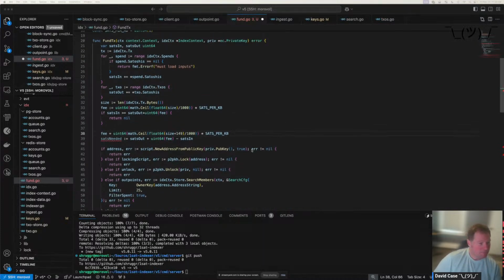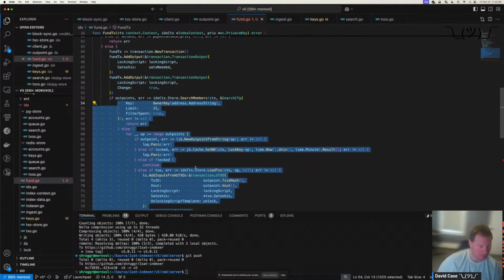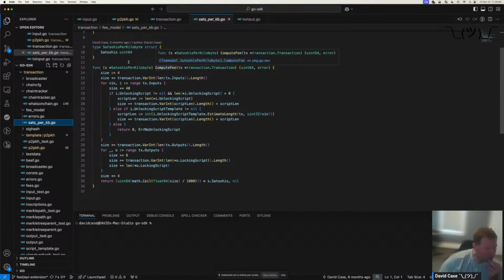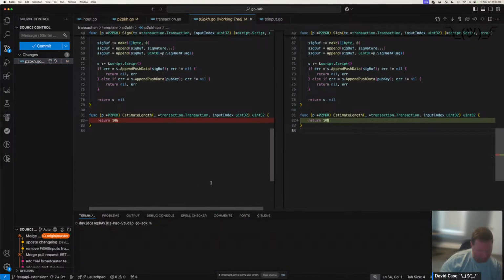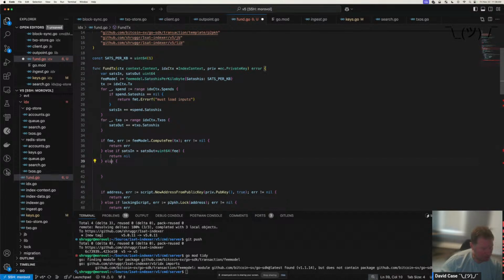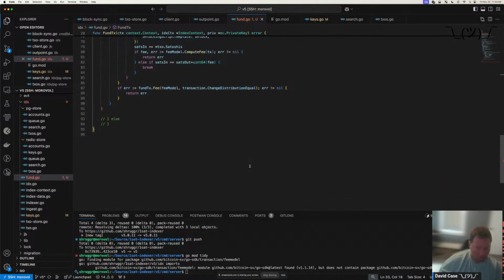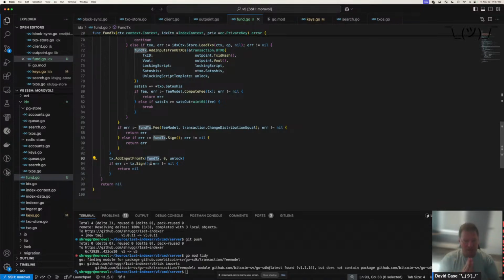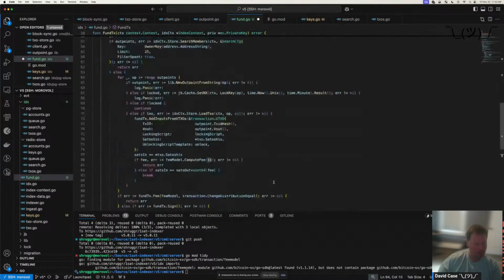Funding a signed transaction - part 2